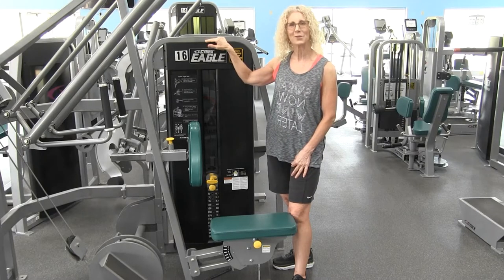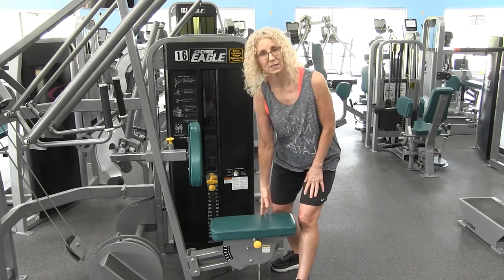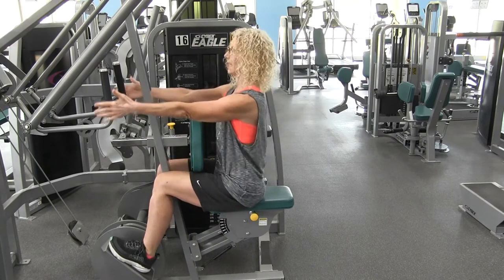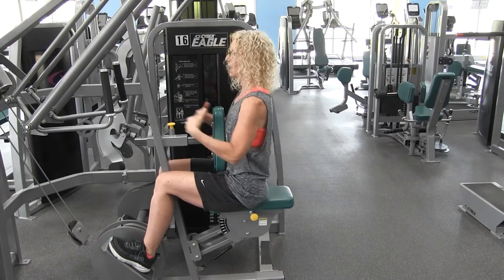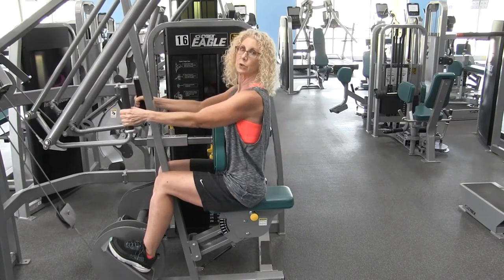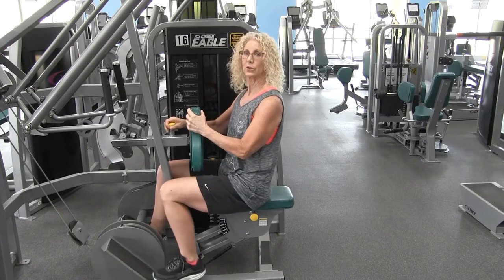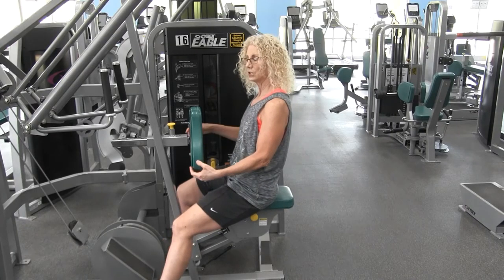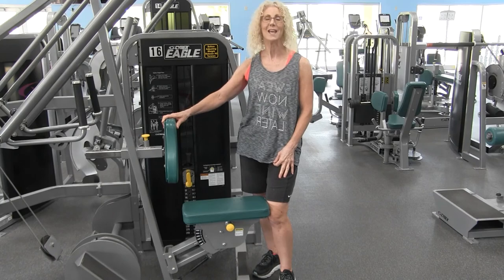How to Use Gym Equipment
Here's your place to start and learn how to use gym equipment. This is a beginner's gym guide on how to use the Back Row machine. Gym machines are a great place to start your beginner fitness journey